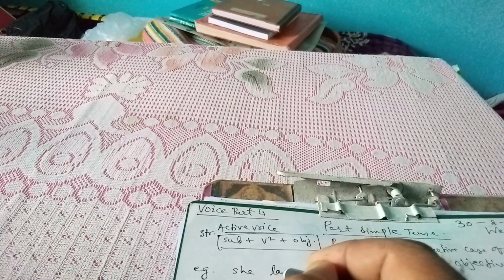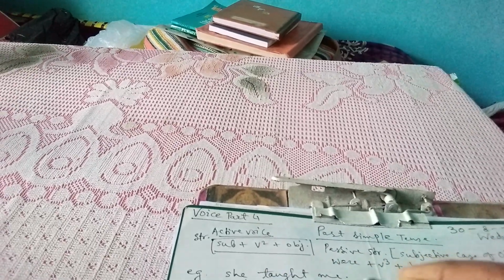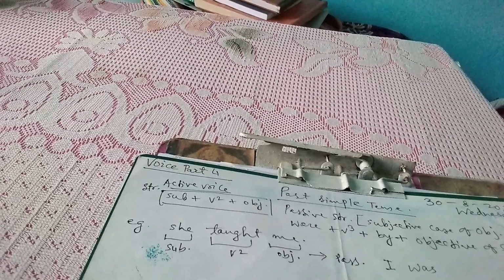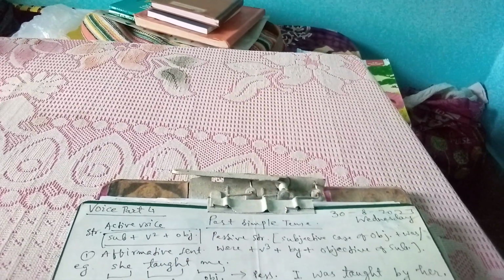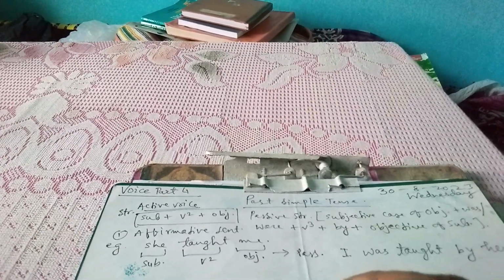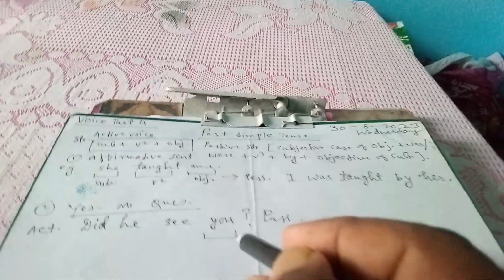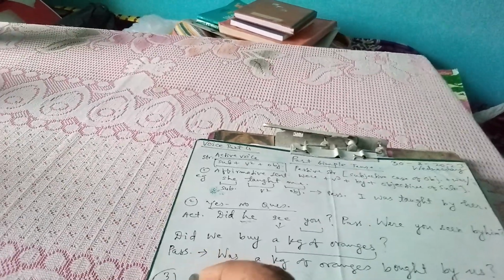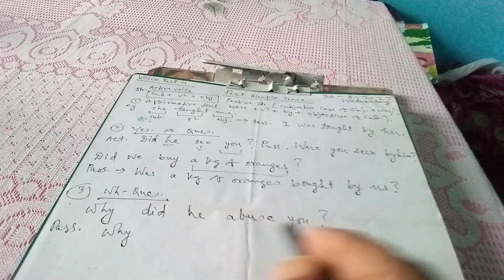# Voice part 4